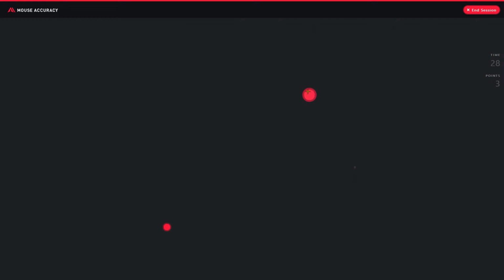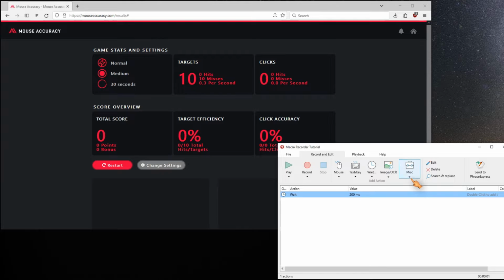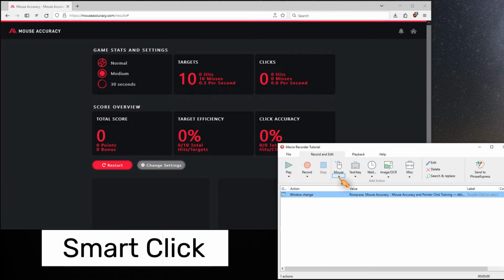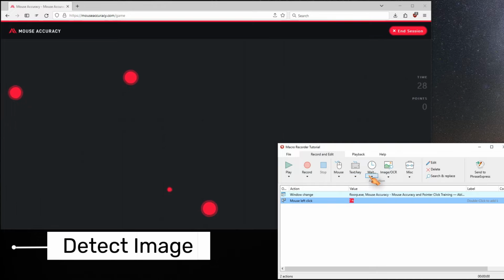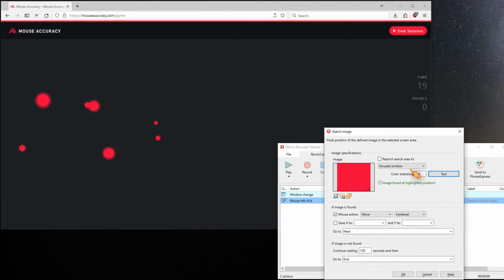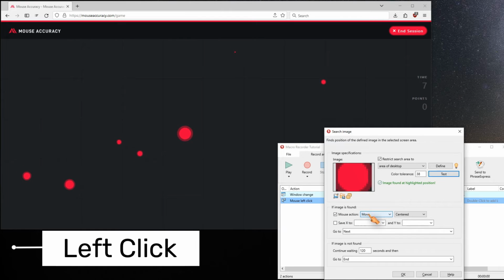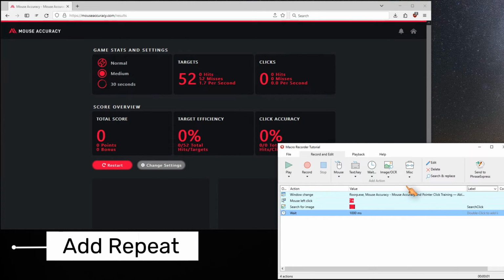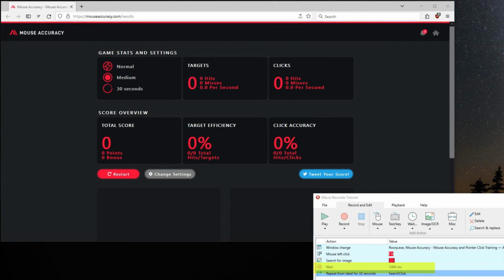How To Automate Mouse Movements and Clicks with Macro Recorder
Learn how to automate mouse clicks in Macro Recorder. +++ SOLIDBugs - SOLID Software Tips +++

+++ Playlist with popular SOLIDBugs videos +++